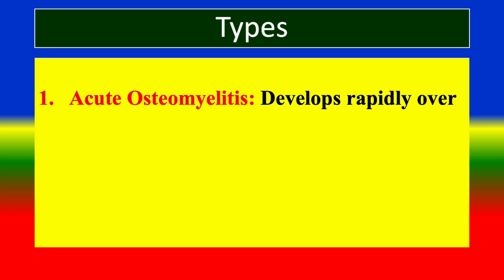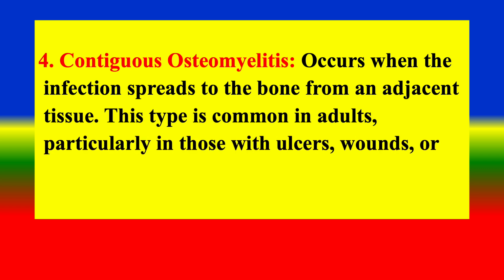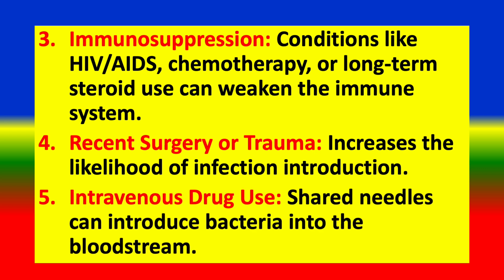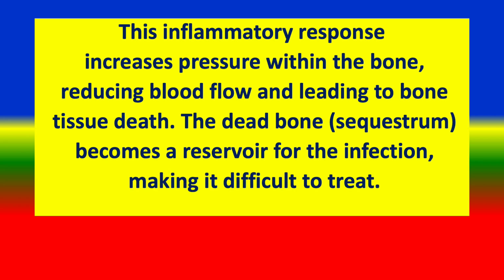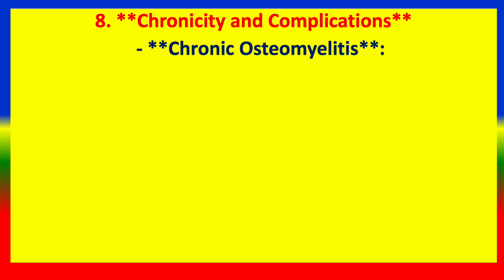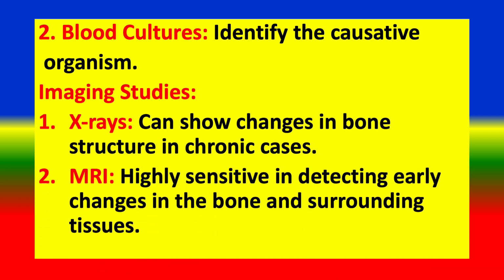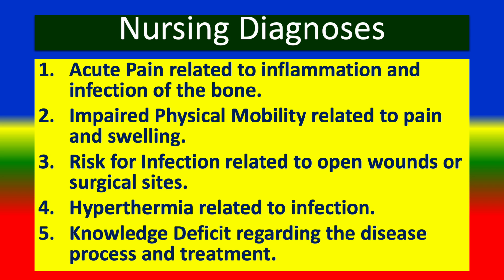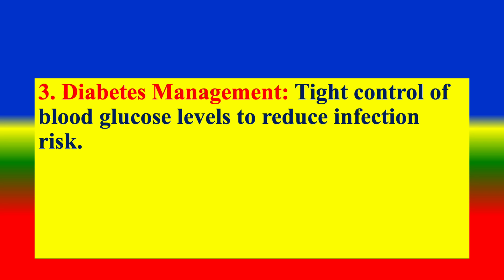OSTEOMYELITIS - Definition, types, causes, pathophysiology, signs & symptoms, medicine